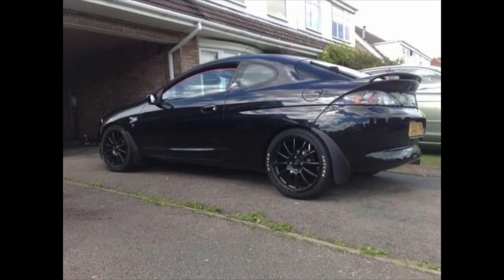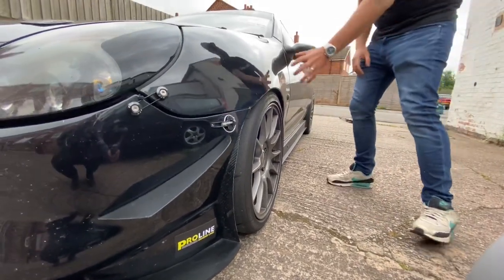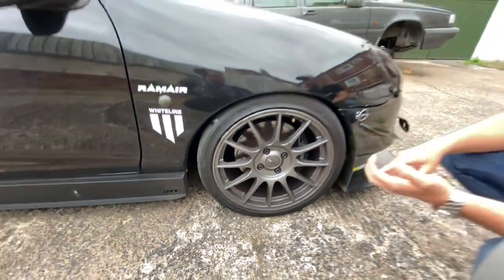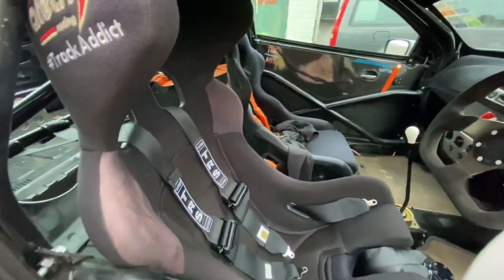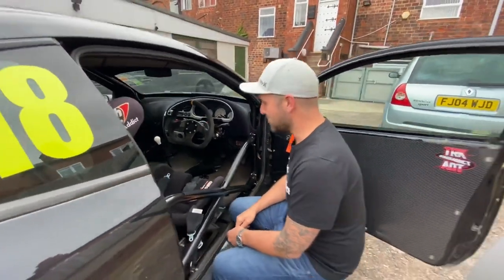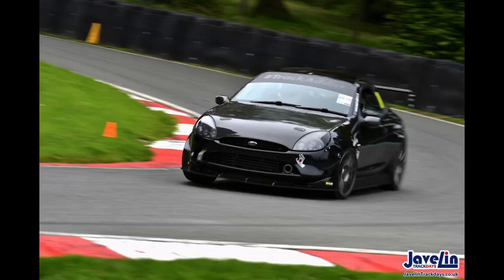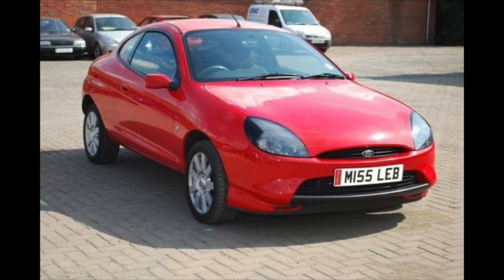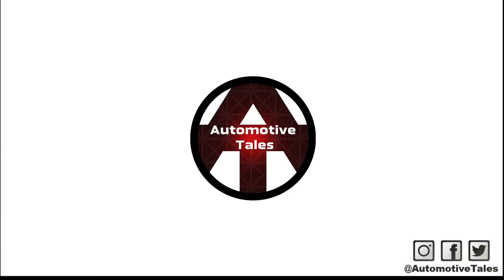The Hairdresser’s Track Car” - Jay's Crazy Ford Puma!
Automotive Tales Presents: Tall Tales - “The Hairdressers Track Car” - A Tale of Jay and his Puma

Your next edition of AutomotiveTales 'Tall Tales' is here! This time we've featured Jay from TrackAddict in the AutomotiveTales studio with his heavily developed Ford Puma 1.7 for the sole purpose of track use. We also touched on the evolution of the Trackaddict brand.

Check out TrackAddict on Instagram

If you have a fun Automotive Tale of your own, drop a note in the comments and who knows - you might  get a tall tales video of your own

Some of the many excellent components that Jay has used to turn a mild mannered Puma into a Track Monster are linked below (notes links to UK sites):

t: @AutomotiveTales
i: @AutomotiveTales
f: @AutomotiveTales

Image Credits
t: @OneMoment.uk
i: onemoment.uk